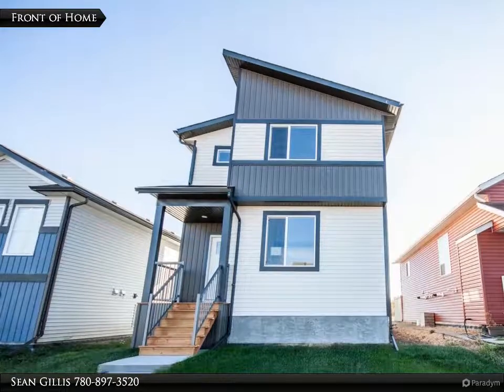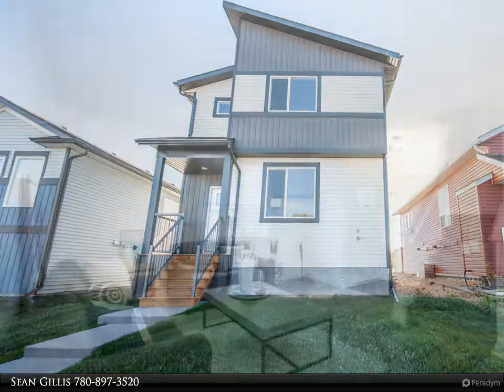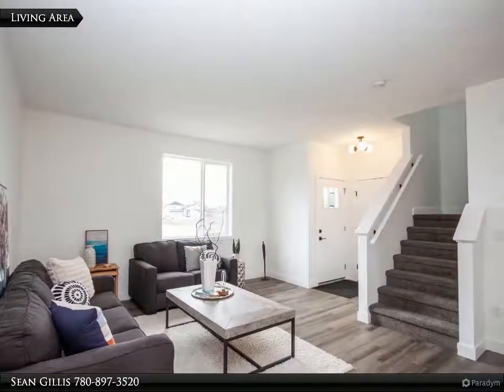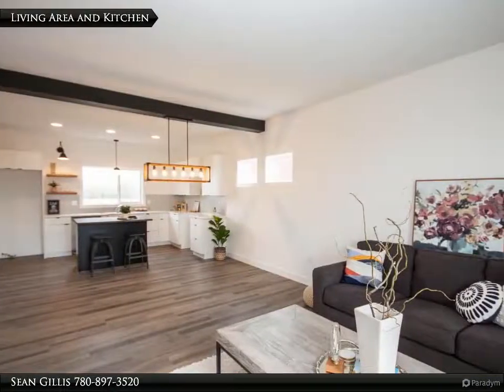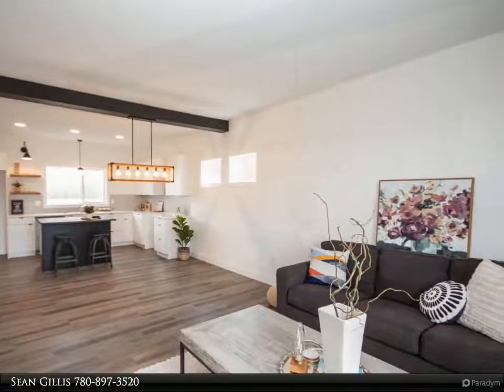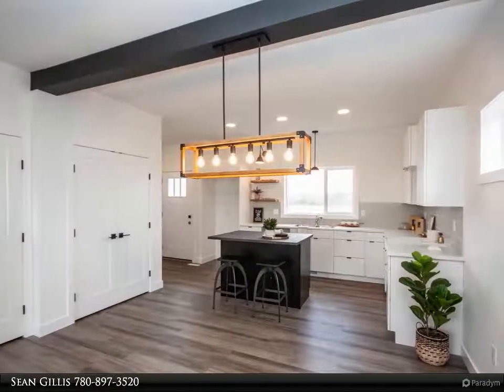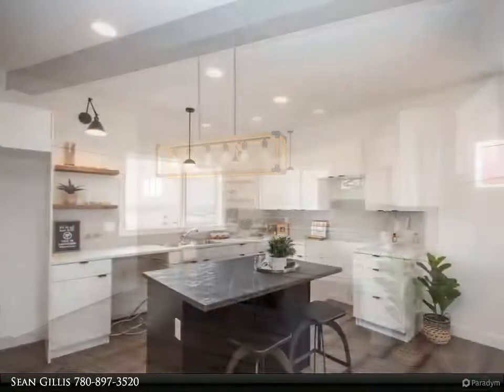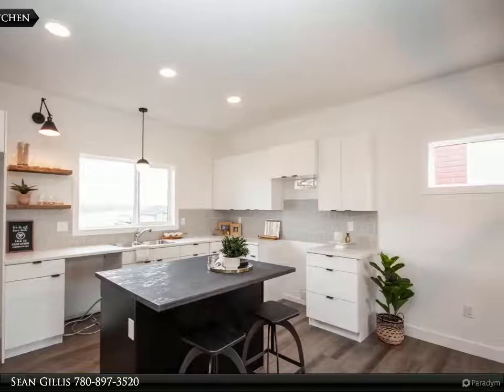Dirham Homes Job# 1904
9713 89 Street
Grande Prairie, AB T8X 0R3

Dirham Homes JOB# 1904 'Carmella II - Urban Series' - Charming and Contemporary 2 Storey Home has exquisite curb appeal with a front covered veranda, plenty of windows, no REAR NEIGHBORS located in Cobblestone! This floor plan features a spacious living room in the front of the home with open and stylish kitchen with eat up island, gorgeous backsplash and ample cabinets! Upstairs boasts 2 bedrooms,Main bathrooms and Master bedroom which features a walkin closet and full ensuite. Builder has the right to make changes and only details on contract Schedule 'A' can assure final build specifications. Colour selections may be made if early enough in the construction schedule. GST included in the price with rebate back to the builder. Grande Prairie's leading local builder for over 30 years!

Sean Gillis
RE/MAX Grande Prairie